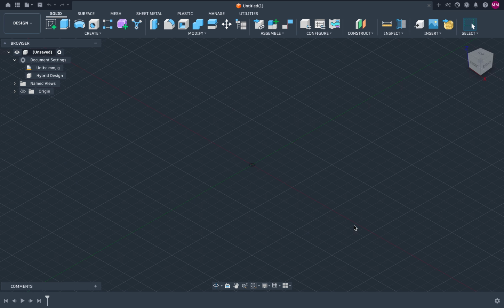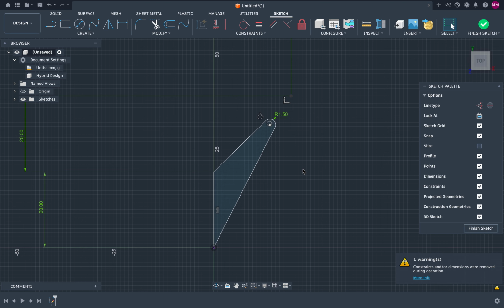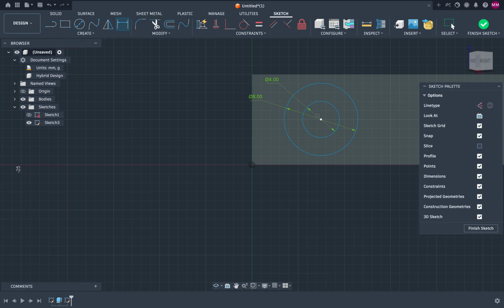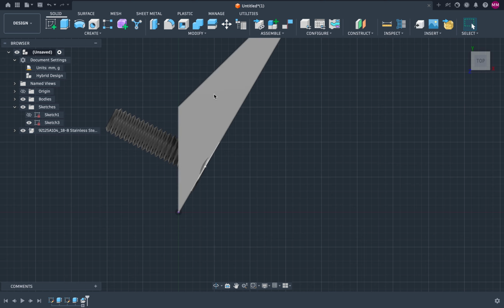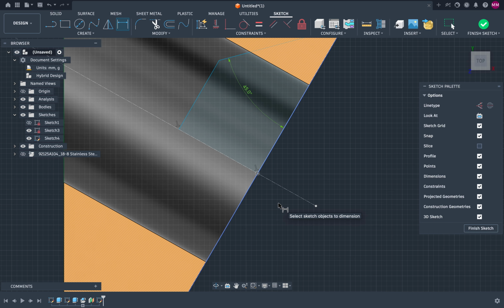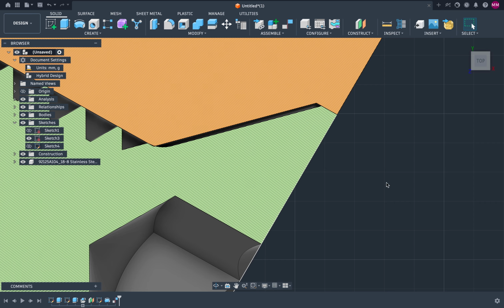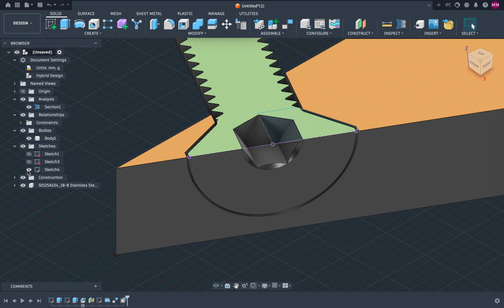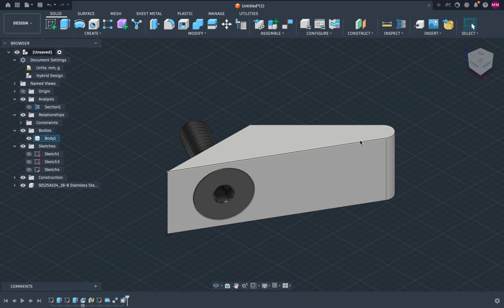How to Make a Wall Hook in Fusion 360 | Beginner Tutorial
In this tutorial I'll show you how to design a wall-mounted hook in Fusion 360 from scratch — including a countersunk M4 bolt hole, tolerances for 3D printing, and importing a real bolt from McMaster-Carr!

This is a real beginner tutorial — you'll see me struggle, make mistakes, and fix them. That way when YOU hit the same problems, you'll know exactly what to do.

We'll cover:
✅ Setting up a Hybrid Design document in Fusion 360
✅ Sketching the triangular hook profile (15mm wall, 20mm height, 20mm stick-out)
✅ Adding a 1.5mm sketch fillet to smooth the sharp corner
✅ Extruding to 10mm for PLA strength
✅ Adding an M4 bolt hole (4mm) with an 8mm countersink recess
✅ Using the Revolve tool to cut the countersink at 45 degrees
✅ Importing a real M4 flathead bolt from McMaster-Carr
✅ Using Section Analysis to check the fit
✅ Adding 3D printing tolerances (4.1mm instead of 4mm)
✅ Setting material to ABS plastic and changing appearance
✅ Adding chamfers to all outer edges

Chapters

0:00 Intro — real beginner format explained
0:59 Setting up a Hybrid Design document
1:47 Sketching the hook profile on the top plane
3:23 Setting dimensions (15mm, 20mm, 20mm)
4:50 Adding a sketch fillet (1.5mm) to smooth the corner
5:26 Extruding to 10mm
6:01 Adding the M4 bolt hole on the side face
9:50 Repositioning hole to the right plane (two circles: 4mm + 8mm)
10:07 Positioning hole (5mm x 7.5mm from origin)
10:27 Extruding as a cut
10:36 Creating the countersink with Revolve tool (45 degrees)
13:47 Importing M4 flathead bolt from McMaster-Carr
19:07 Using Section Analysis to check bolt fit
24:47 Adding 3D printing tolerances (4.1mm)
26:43 Setting material to ABS and changing appearance
28:45 Adding chamfers to outer edges
31:10 Outro

Problems

0:59 How do you set up a Hybrid Design in Fusion 360?
1:47 How do you sketch a triangular profile in Fusion 360?
4:50 How do you add a fillet inside a sketch in Fusion 360?
6:01 How do you add a bolt hole to a face in Fusion 360?
10:36 How do you use the Revolve tool to cut a countersink in Fusion 360?
13:47 How do you import a bolt from McMaster-Carr in Fusion 360?
19:07 How do you use Section Analysis in Fusion 360?
24:47 How do you add tolerances for 3D printing in Fusion 360?
26:43 How do you change material and appearance in Fusion 360?